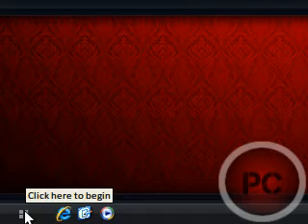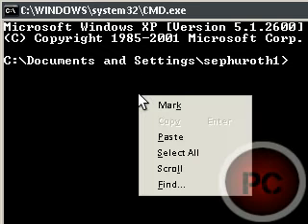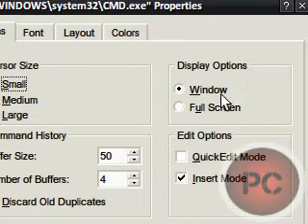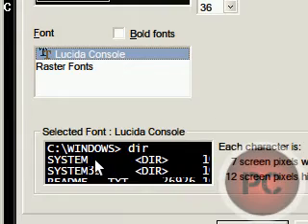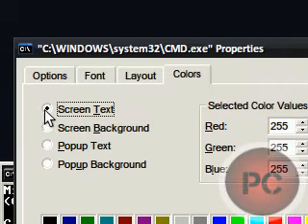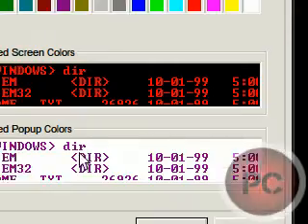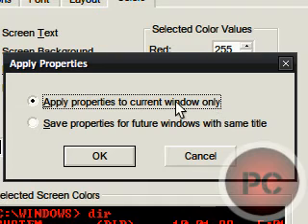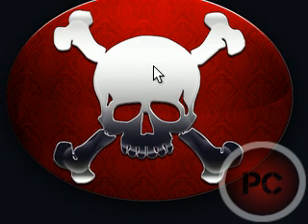Howto: Customize Your Command Prompt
Ever seen a video where the command prompt text, and color looks different from yours and you have no idea how to change it? Well, today I show you how to using very easy to follow steps!

Also, if you select the full screen option for the command prompt it is literally full screen and not only half the screen as I said in the video. Sorry about that.